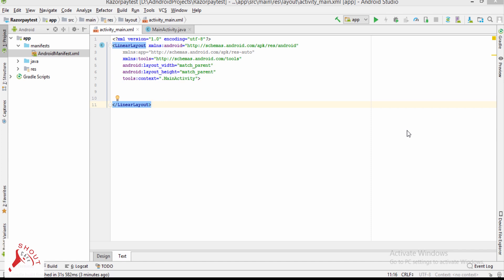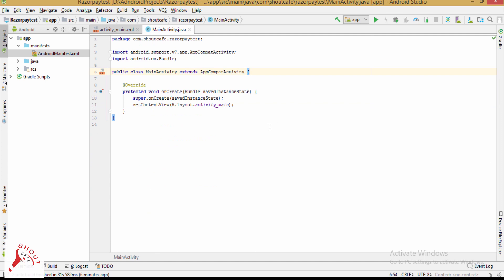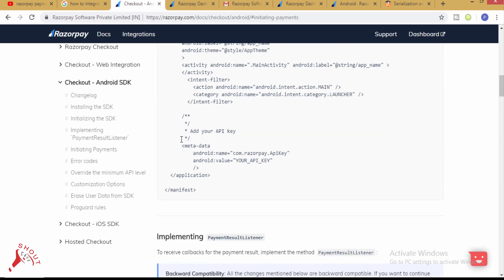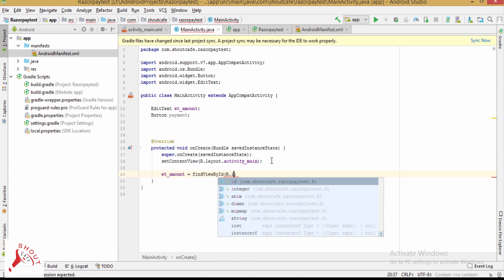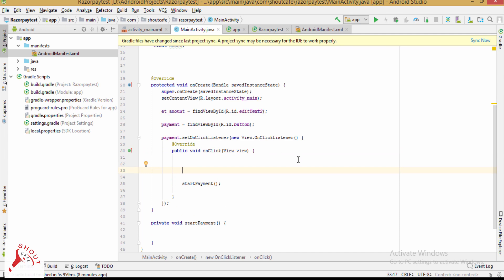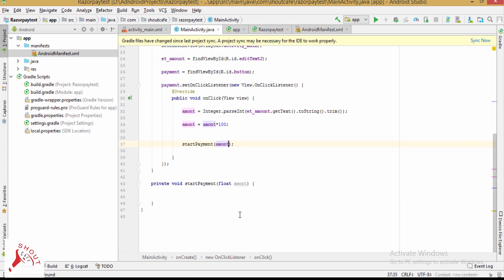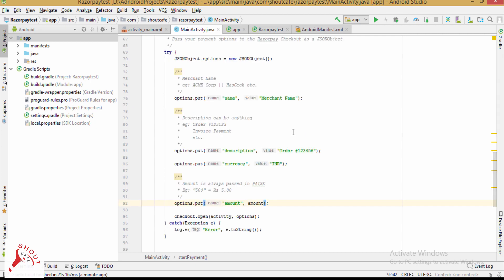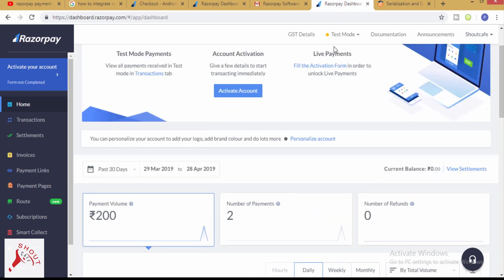How to Integrate Razorpay in Android Application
this video explain how to integrate Razorpay in Android Application in test mode and  Also explain How to  go  with real cash transaction using Razorpay  using live Api key.. like , comment and share video please